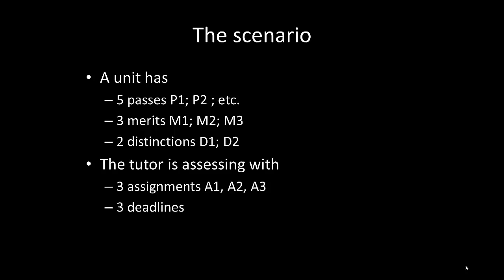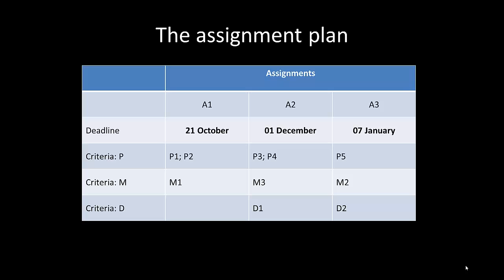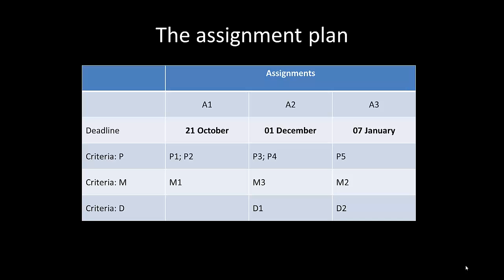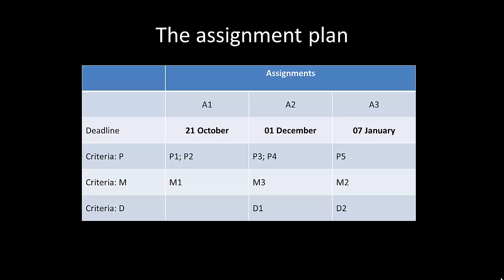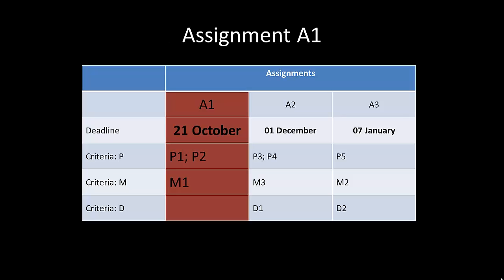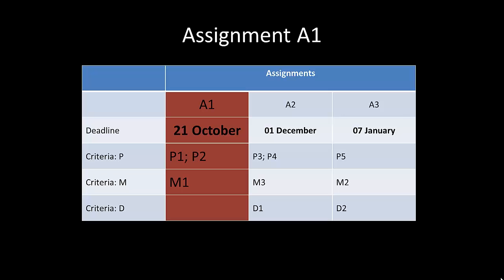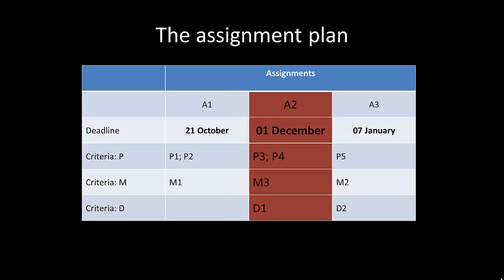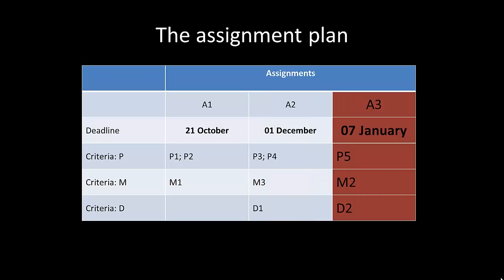Assessment rules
Outlining the rules for the submission of work for assirgnments.